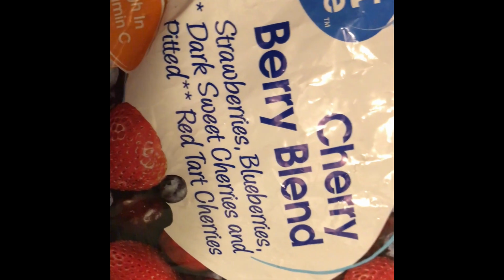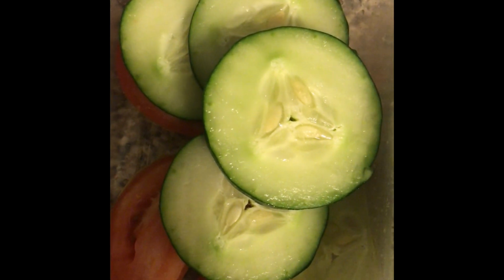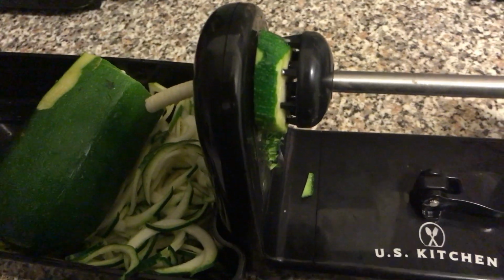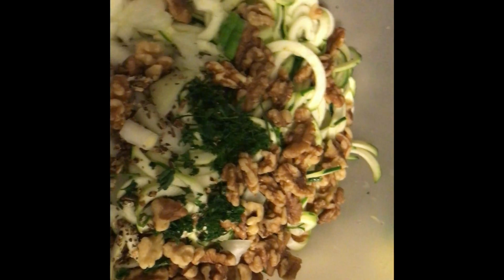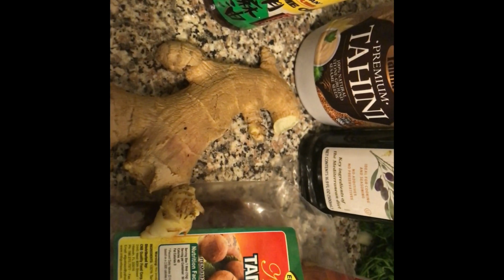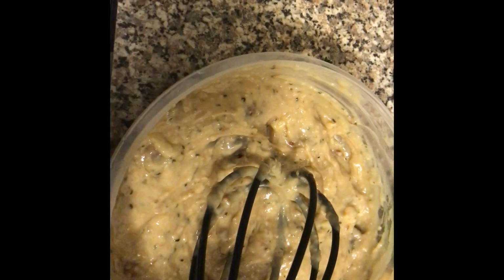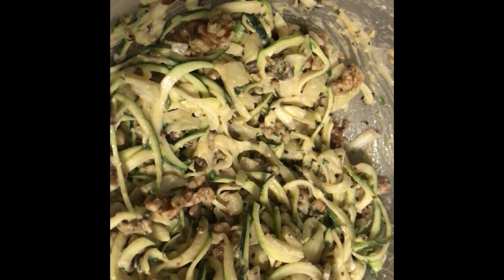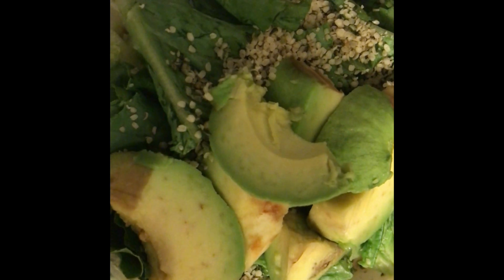Healthy Vegan Meals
Hi guys! Happy Day! Today, I’m sharing with you these tasty meals that i got from
lalasnaturalhealthandhealing. These meals are helping me with weight loss and maintaining a healthy lifestyle. Follow her on ig for more recipes.
Instagram.com/lalasnaturalhealthandhealing

Also Join us on Social Media To check out our beautiful pictures and for any services that we are offered
Tweet: Twitter.com/majaccollection

Don't be a stranger! Just stop by to my IG @majac_collection for a quick Holla